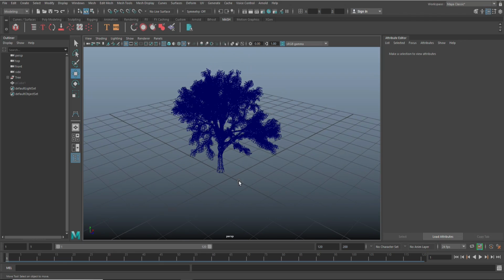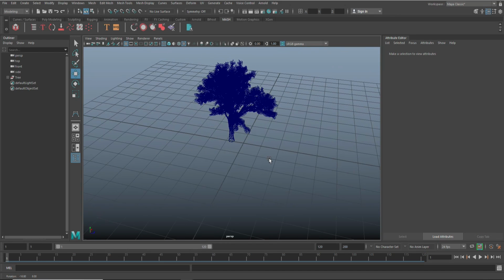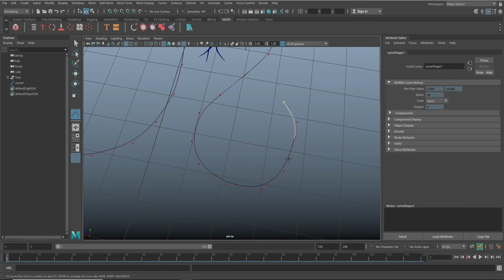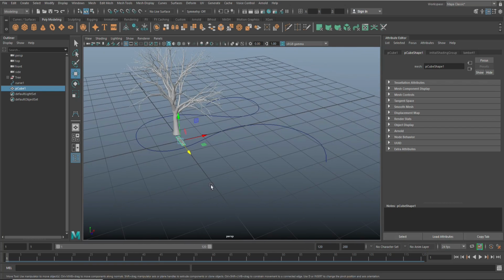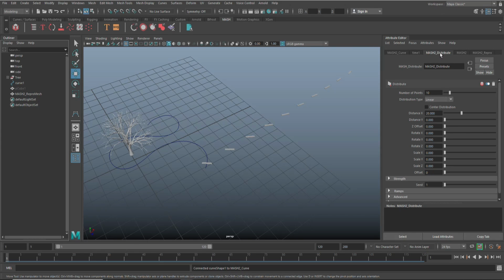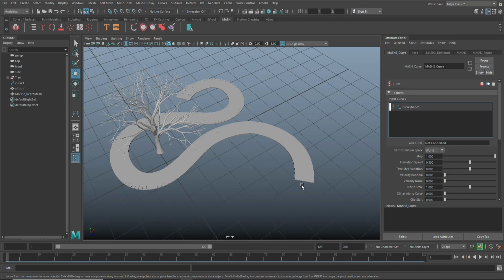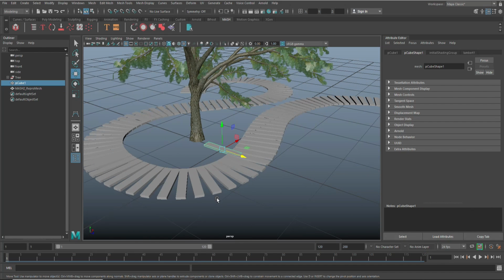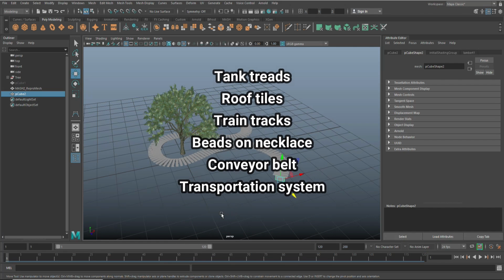Duplicating objects along curves in Maya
By popular demand, we will be doing another MASH network video in MAYA. In this video, we will be creating some so-called street furniture.

Jason Swisher
Jamie
Dylan Void
Steven Michael Peterson Studios
Thomas McGill
Simon Latouche

MH Tutorials
The Netherlands

SOCIAL MEDIA